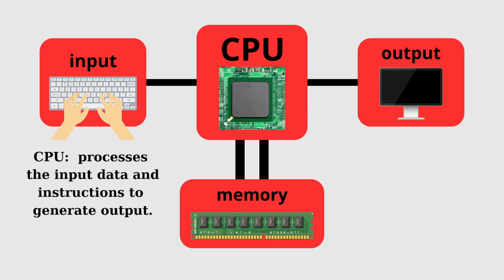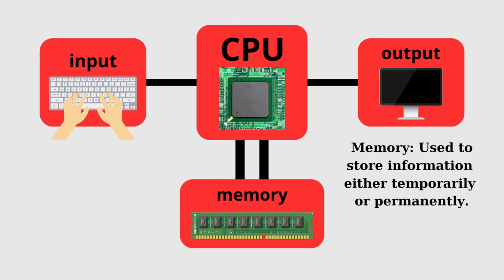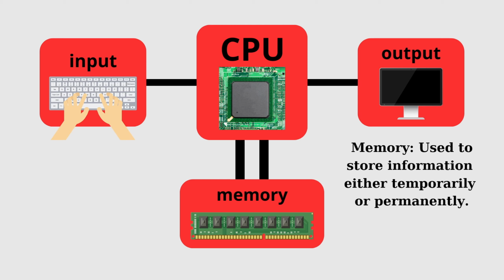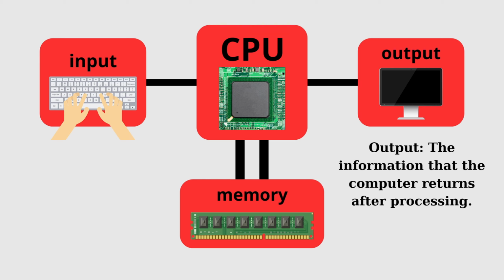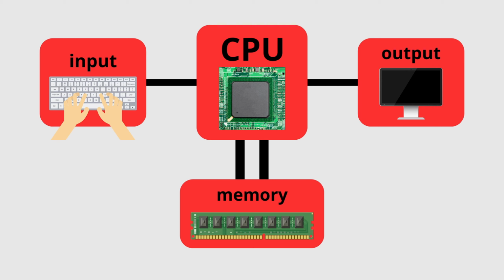How Computer Work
A short explanation on How Computer Work
0:00 Input
1:06 CPU
2:07 Memory
3:39 Output
3:54 Next time..
4:54 Animation